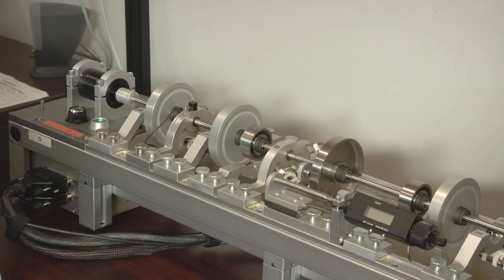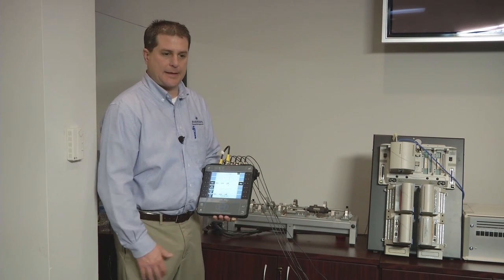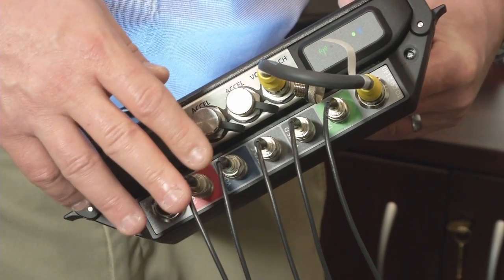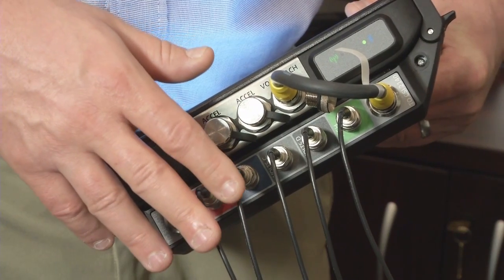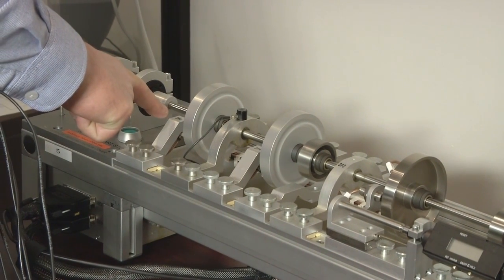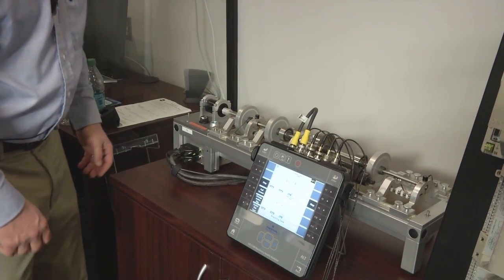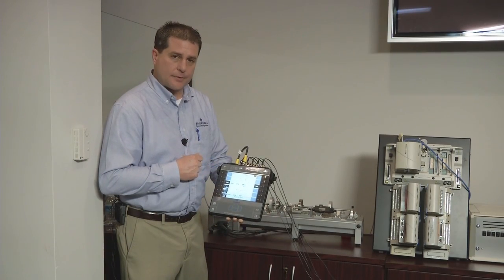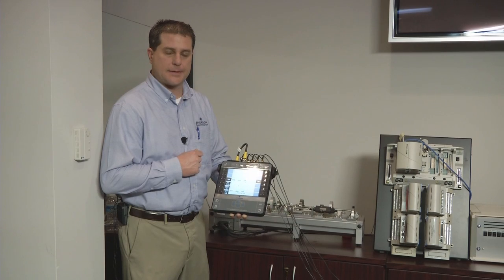Sleeve Bearing Monitoring with Dual Orbits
A demonstration of sleeve bearing monitoring in the CSI 2140 using the four-channel adapter to collect volts and tach information from displacement probes on two sleeve bearings. The displacement signals generate dual orbits useful in assessing shaft or sleeve bearing condition.